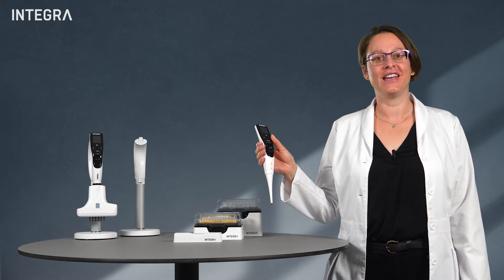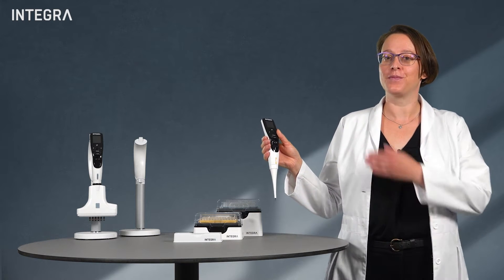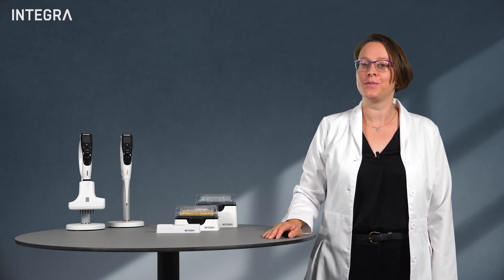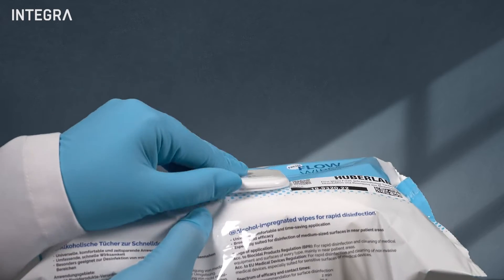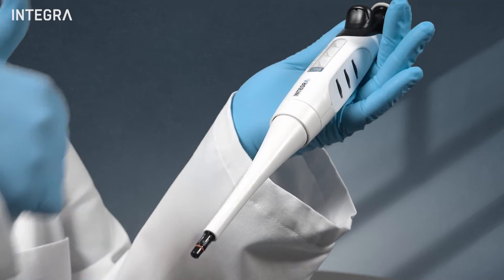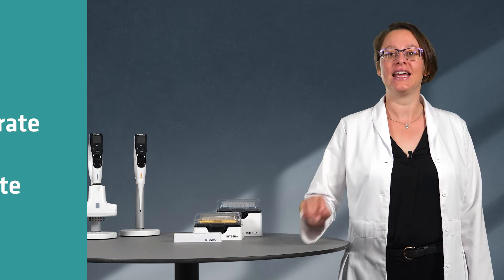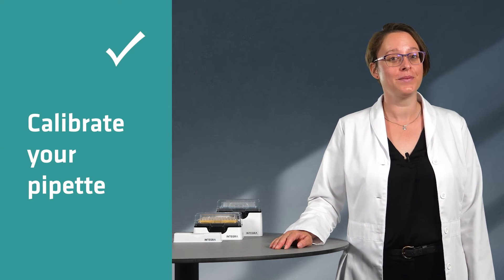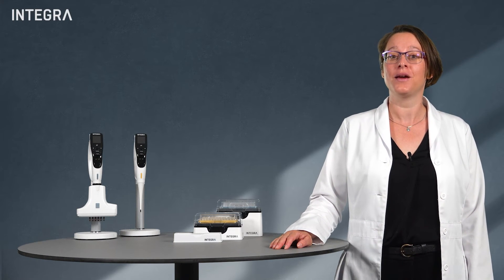How to use a pipette: Finishing pipetting and maintenance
Watch our video to learn how to store and clean a pipette and when to calibrate it.

When your pipette is not in use, you should store it in an upright position, e. g. on a stand. This prevents contaminants from entering the pipette. Regular cleaning is also recommended to keep your pipette operating at optimal performance. Wipe it down with ethanol, isopropyl alcohol, or another decontaminating agent. And don't forget about calibration. There's no rule as to how often a pipette should be calibrated. Once a year is enough for most labs, but if accuracy and precision are important, the pipette can and should be calibrated more frequently.

[00:00] – Intro
[00:12] – How to store a pipette
[00:34] – How to clean a pipette
[00:48] – How often should a pipette be calibrated?
[01:16] – Outro